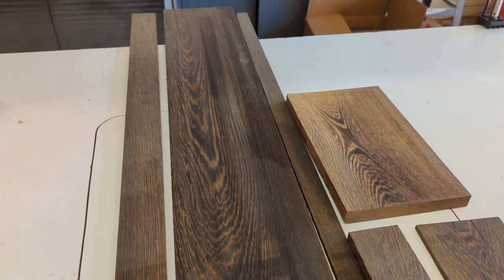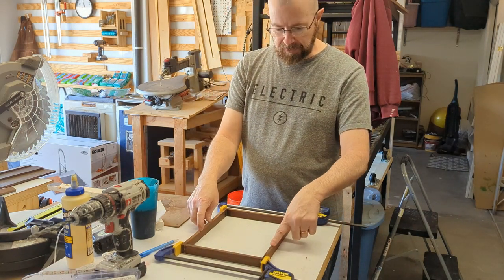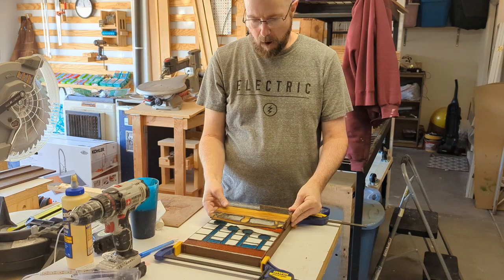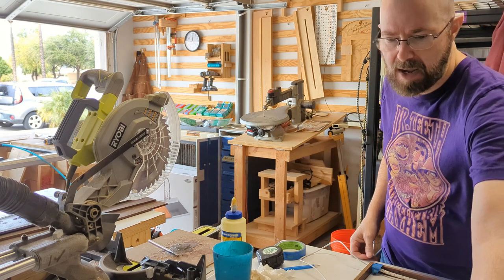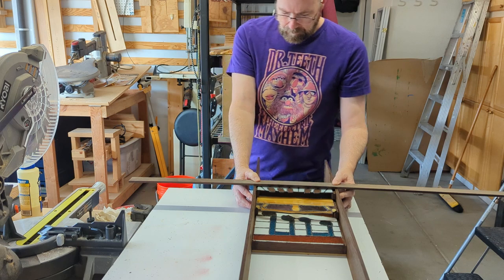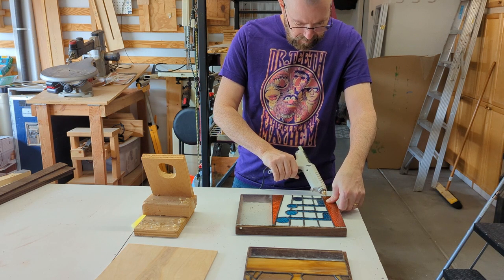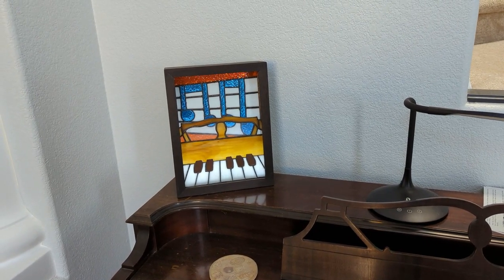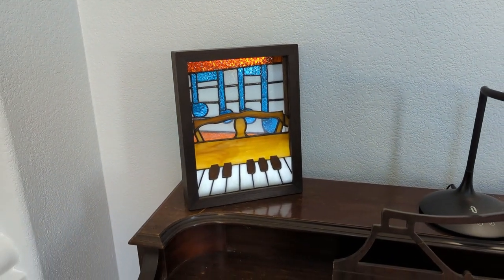Making a Light Box - PART 2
Made a light box with panels of stained glass and a little woodworking.  In the video, I work out building the box that holds the stained glass pieces that were made in Part 1.  There's some problem solving along the way, but the results are eye-popping!

This video is Part 2 and covers the woodworking portion of this project.  Part 1 covered making the stained glass panels and can be found on my YouTube channel.